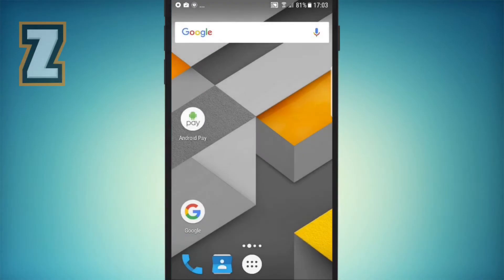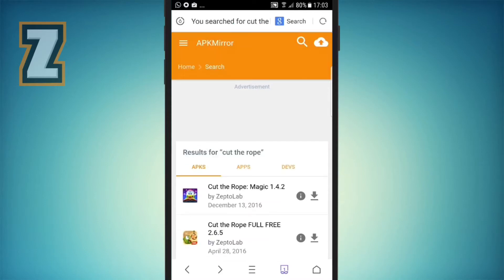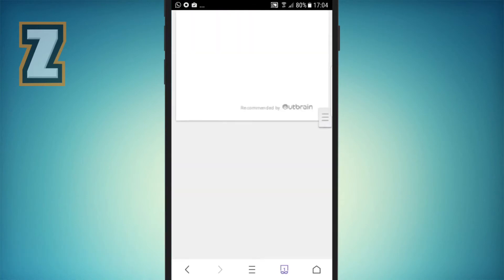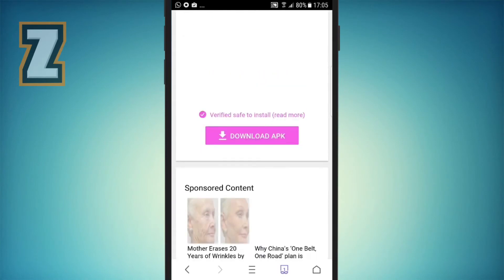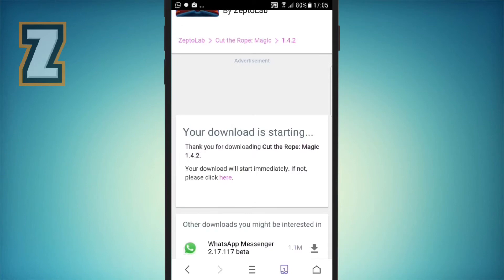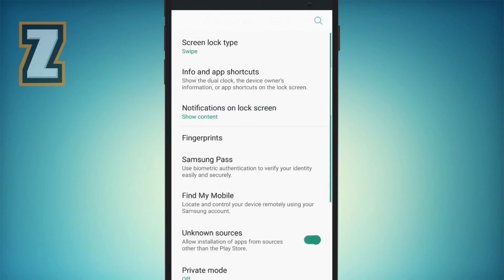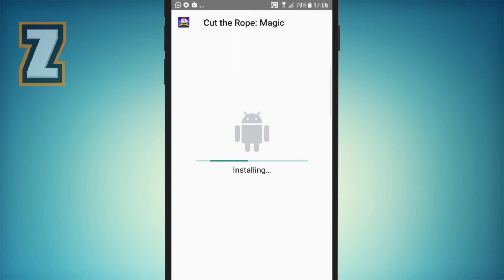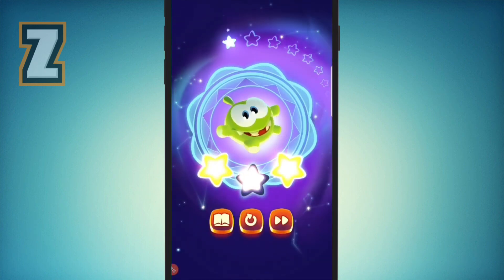HOW TO GET ANY PAID AND DEVELOPER APPS FOR FREE IN ANDROID WITHOUT ROOT! (Life Hacks) (2017)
HOW TO GET ANY PAID AND DEVELOPER APPS FOR FREE IN ANDROID WITHOUT ROOT! (Life Hacks) (2017) | ZEBOT

→ FREE GEMS FASTEST/EASIEST WAY POSSIBLE!

PUT IN THIS INVITE CODE TO GET YOUR FIRST 20 POINTS - bf14a4

Thank You Guy's For Watching!! Bringing You The Craziest Clasher's And The Clan's In Clash Of Clans

Thanks Guys For Watching My Video's

ZEBOT